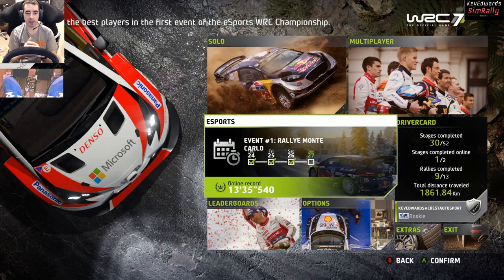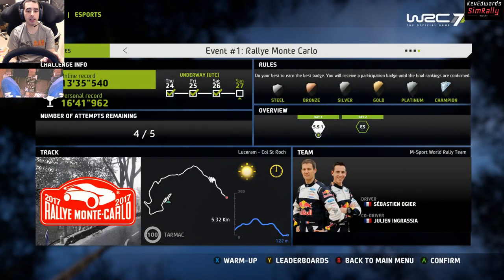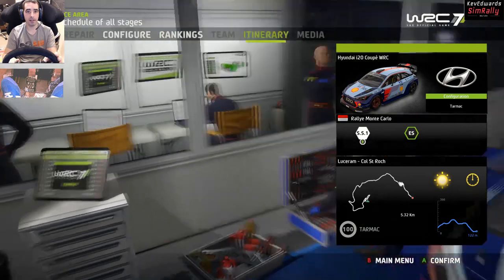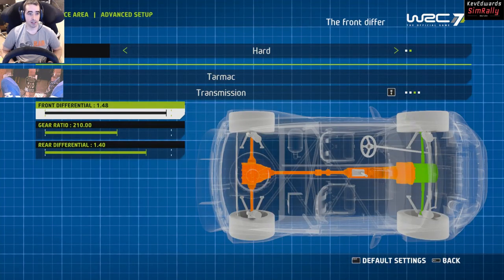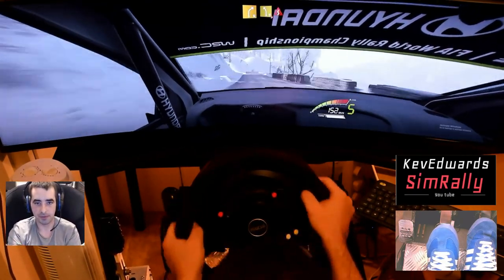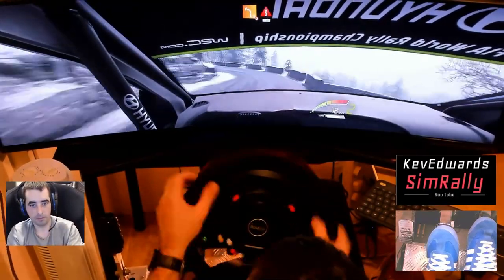WRC Esports Monte carlo 2019 on Samsung49 ultrawide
WRC 7 ESports begins at Monte Carlo, absolute beast of an event. the Monte Epic stage is errrr Epic.
This is my attempt.